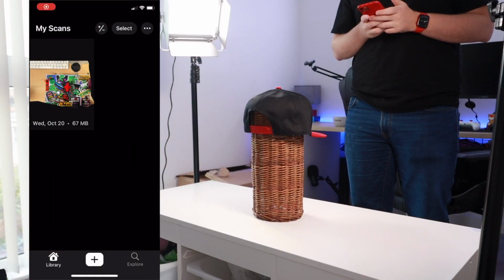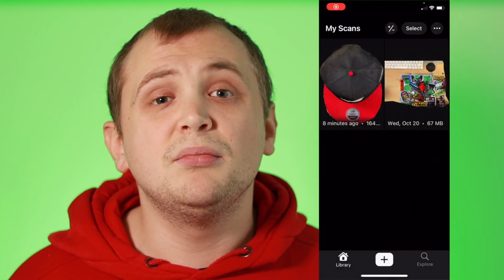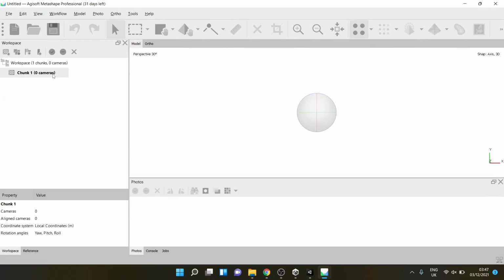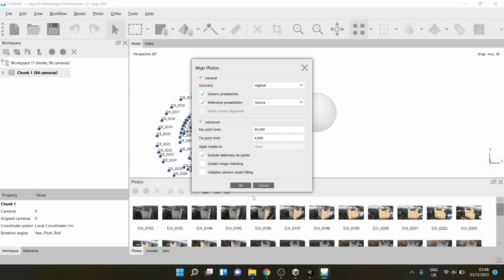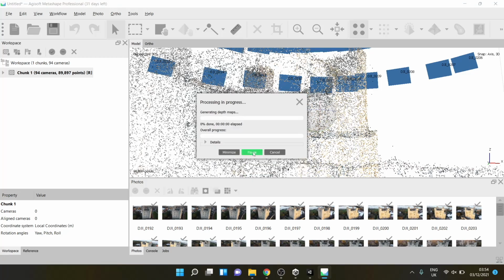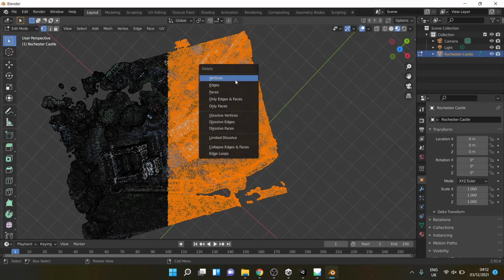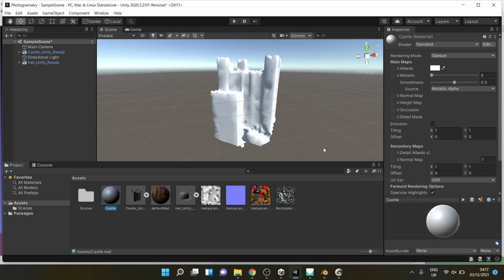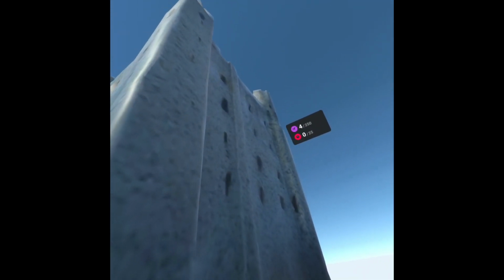I Built the metaverse with a drone????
- Yes that's right! Today we are building our own metaverse with a drone!